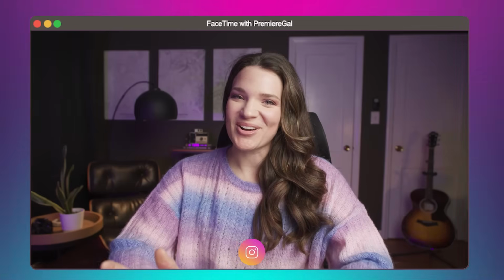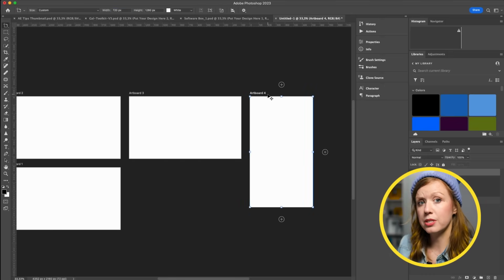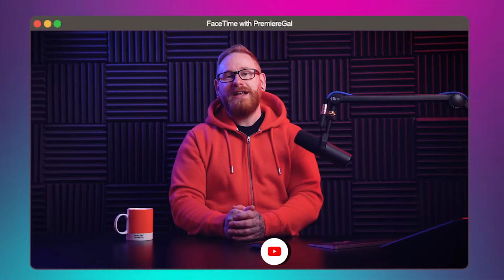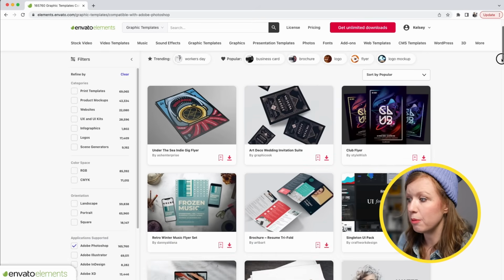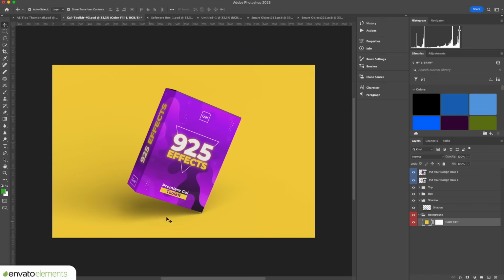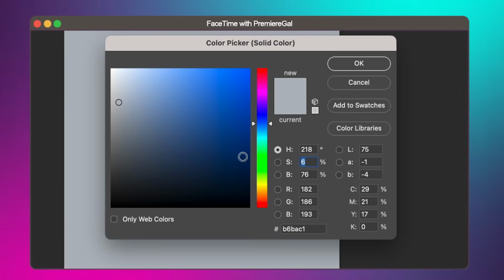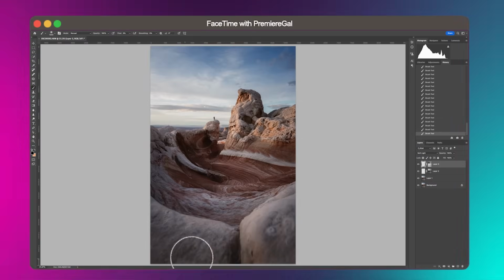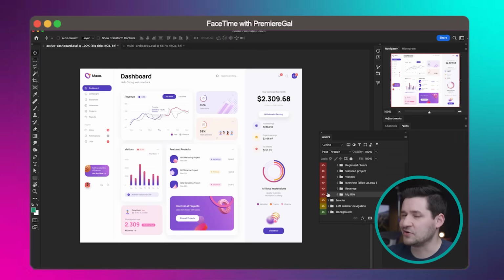10 Photoshop Tips We Wish We Knew When We Started...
ABOUT TUTORIAL
In this Adobe Photoshop Tutorial seasoned Photoshop pros share with you tips they wish they knew when they started out:

TIMECODE CHAPTERS
0:00 Intro
0:34 Masking with Anna McNaught
1:49 Artboard with Premiere Gal
4:04 Blend Modes with PixImperfect
5:49 Displacement Map with Dansky
7:57 Editing Templates with Premiere Gal
10:17 Dodge/Burn Tool with Charli Marie
11:13 Hue/Saturation with Gday Frank
12:13 Sky Replacement Compositing with Tyler Stalman
14:18 Luminosity Masks with Kyle Meshna
16:10 Exporting Tips with Tutvid
MORE FROM GAL
Comica V-Mic Clip On Lav
RODE NT USB Mini
Canon EOS R Camera
Canon 35mm RF f1/8 Lens
Andycine On-Camera Monitor
Apple M1 Max Laptop
Logitech MX Master 3S Mouse
99Classics Walnut Headphones

Video Edited & Thumbnail by Rikard Tholen